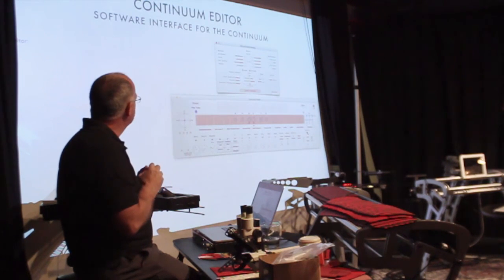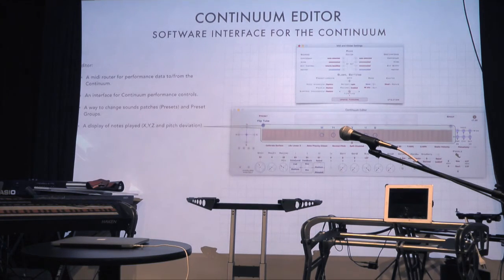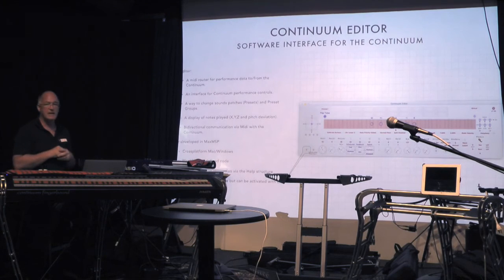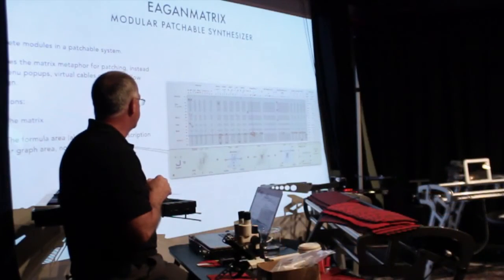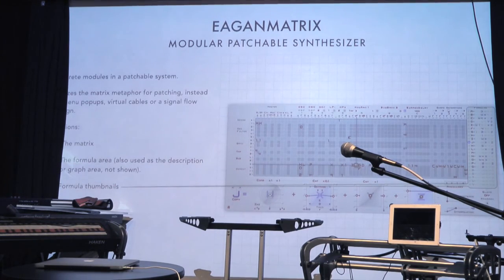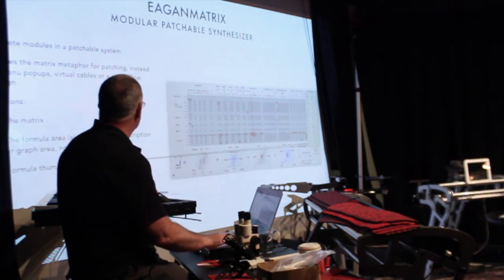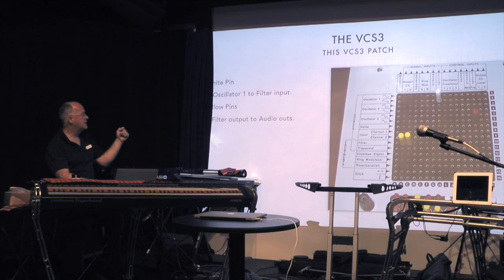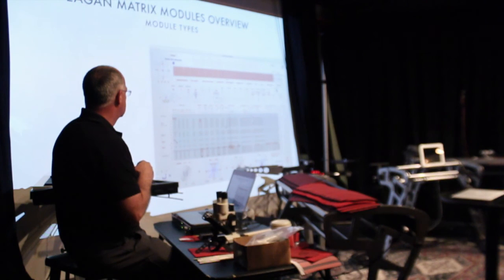ContinuuCon :: EaganMatrix pt1 with Ed Eagan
Design philosophy, the reason for it’s existence, inspirations, why a matrix, what is a matrix, module by module descriptions, simple and complex patching examples, the reasons behind the percular formula construction, integration with MIDI and Max MSP.

Cameras: Geary Yelton, Chris Stack
Editing: Chris Stack